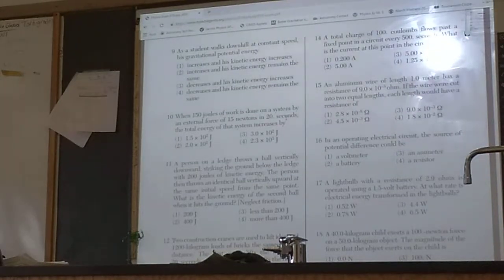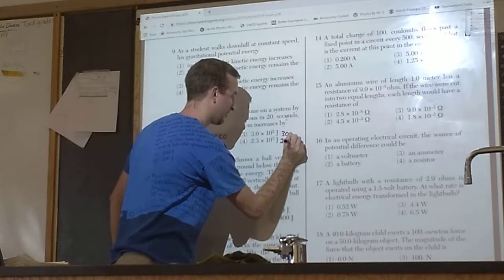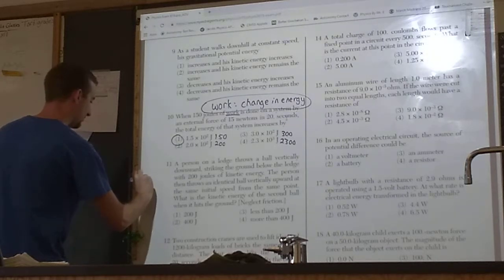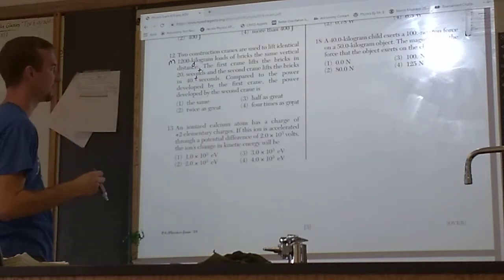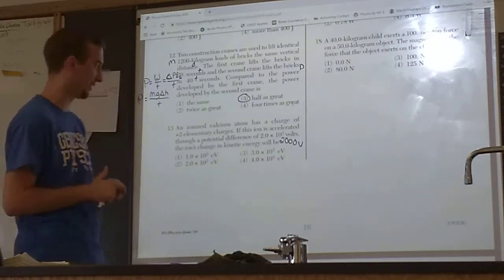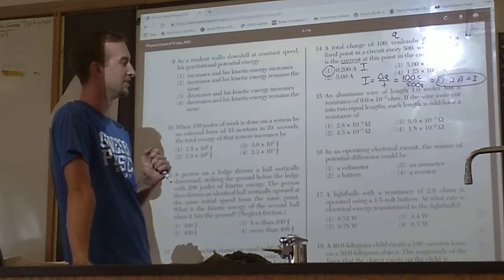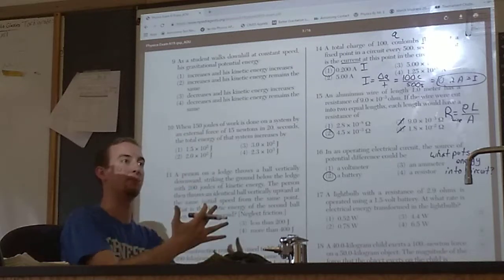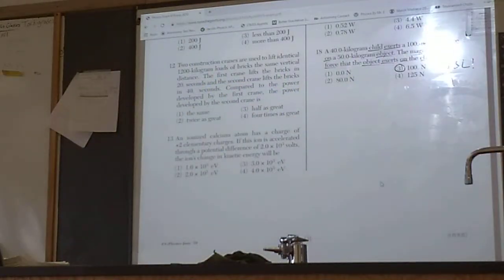Regents Physics Exam 2019 Part A #2